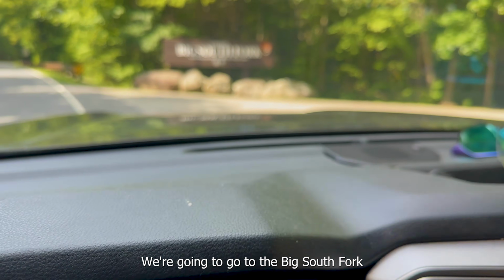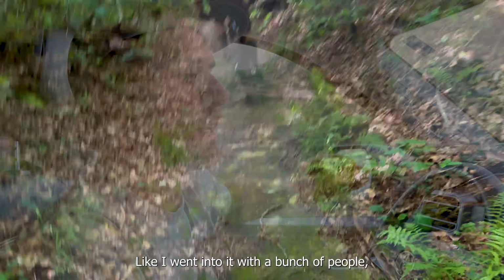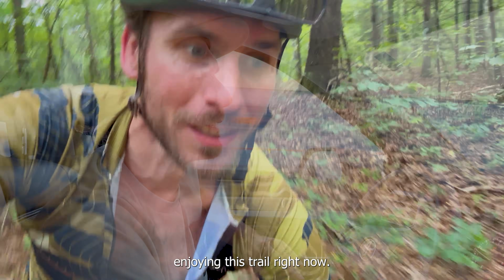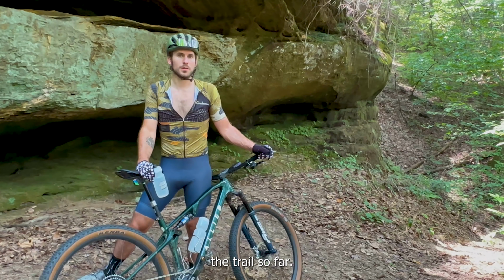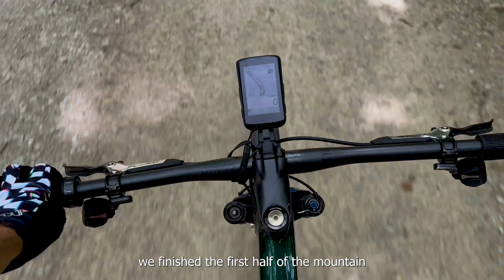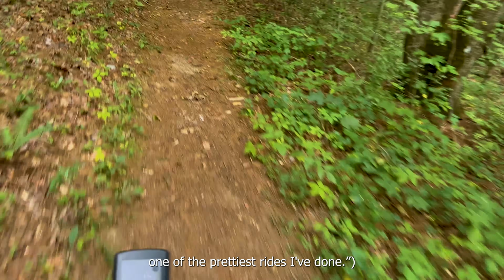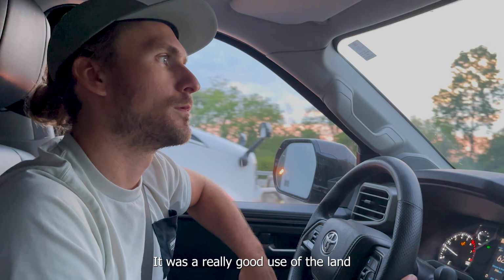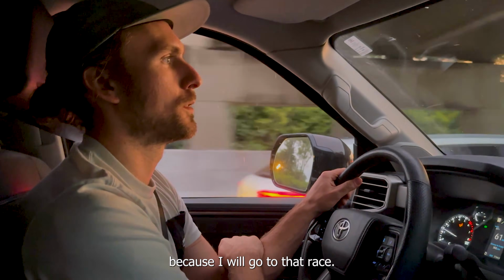IMBA Epic - Big South Fork - Trail Review